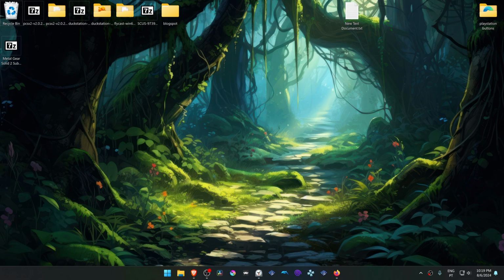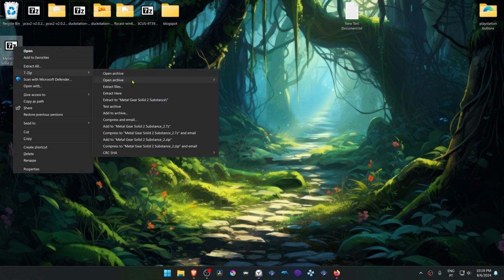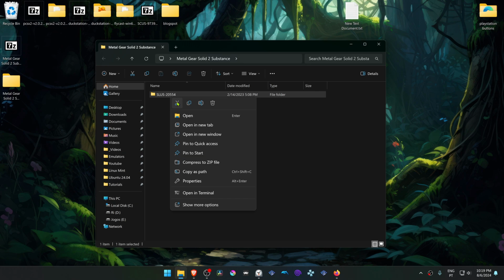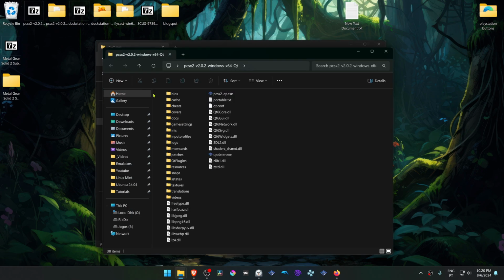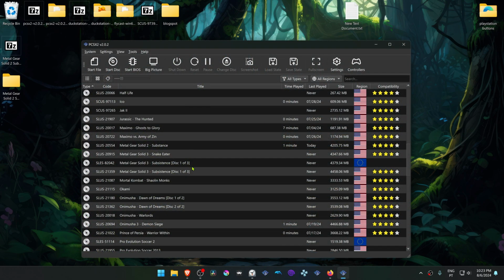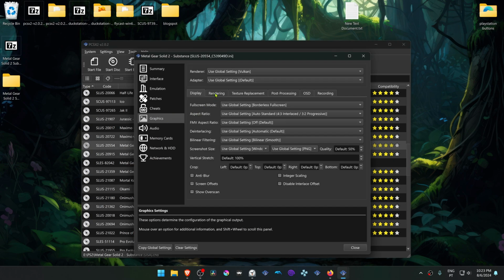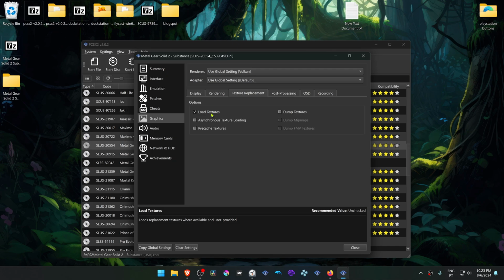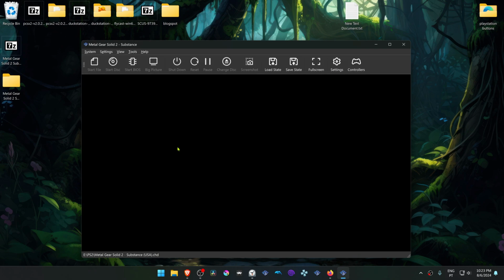How to Install Metal Gear Solid 2 HD Textures in PCSX2 2.0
🖥️PC Specs:
CPU: Intel(R) Core(TM) i5-10400F CPU @ 2.90GHz
RAM: 16GB
GPU: NVIDIA GeForce GTX 1660 SUPER